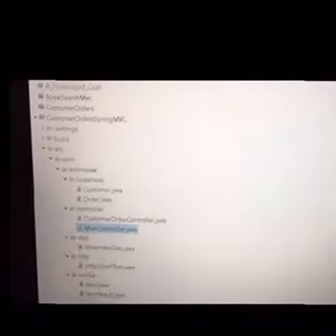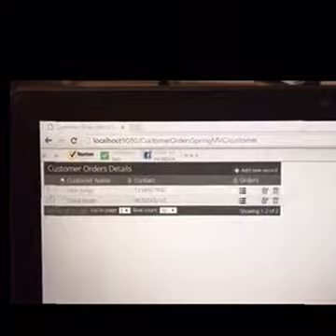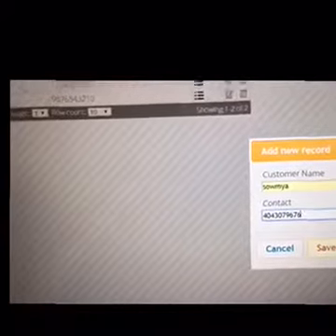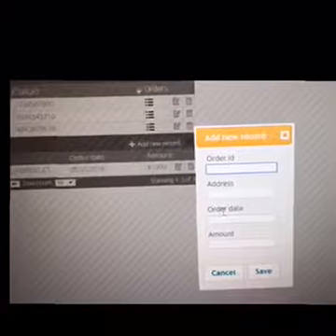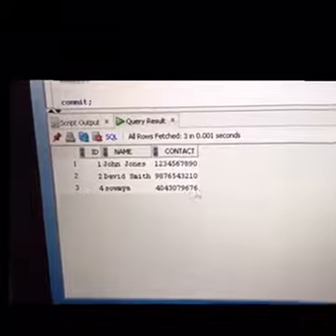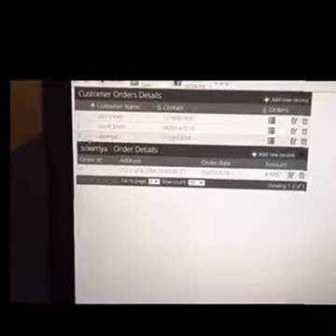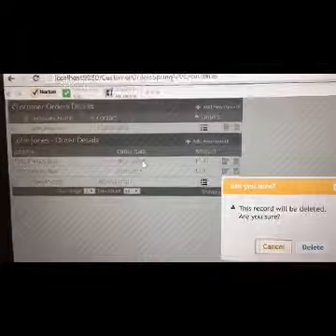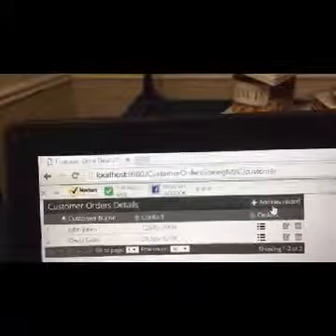Adv db project 1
Rest Ws Crud with hibernate with ui